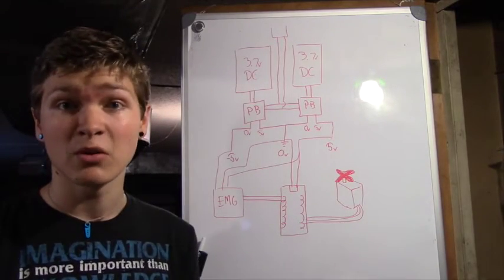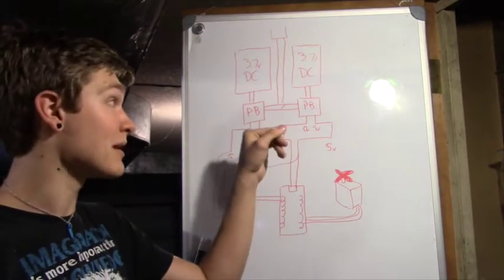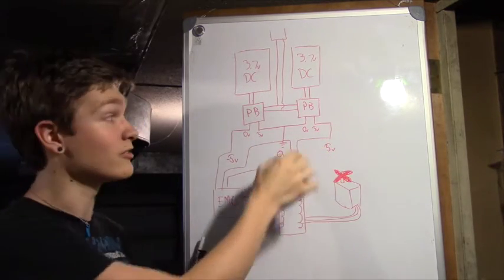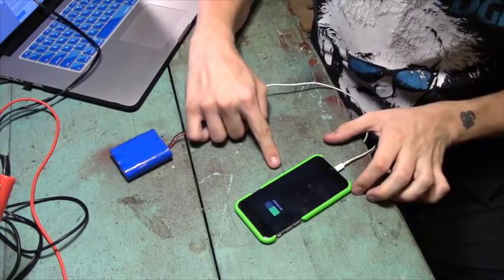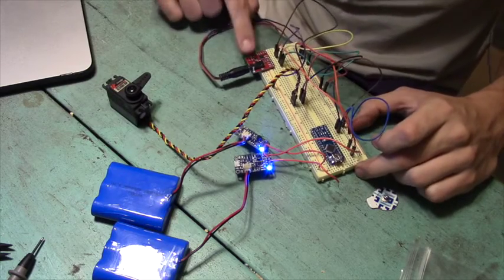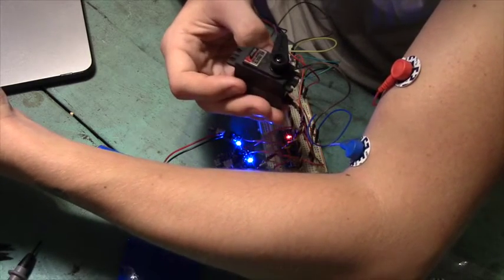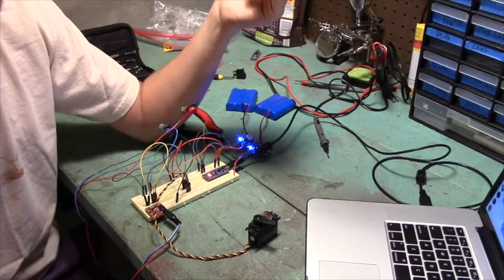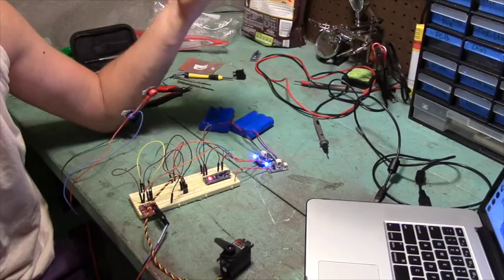ATLAS Arm Episode 2 - Electronics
This is episode 2 of the ATLAS Arm project! In this video, I build the basic circuit that will go in the device, find ideal locations for the muscle sensors, and tune some code to make the servo move correctly.